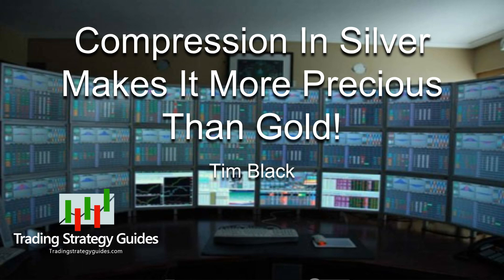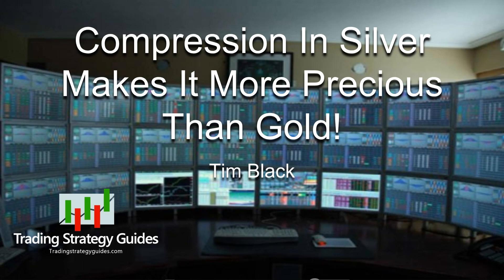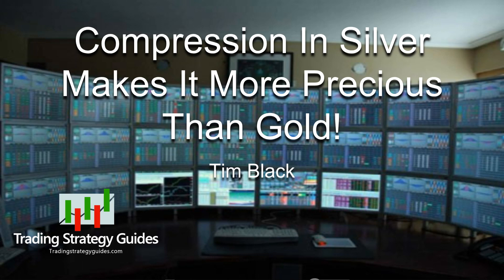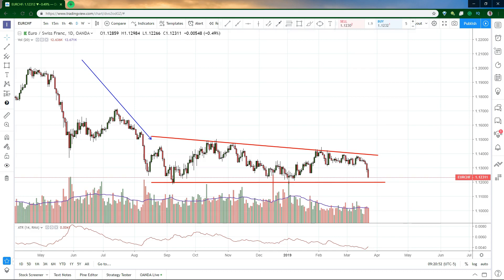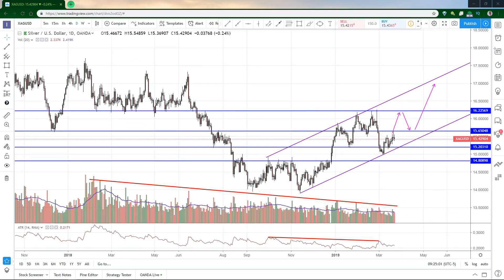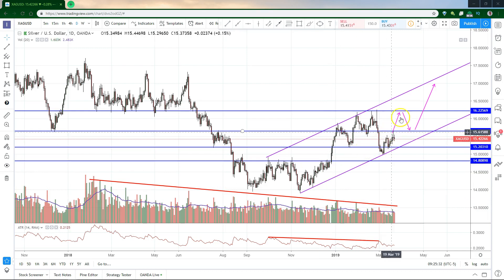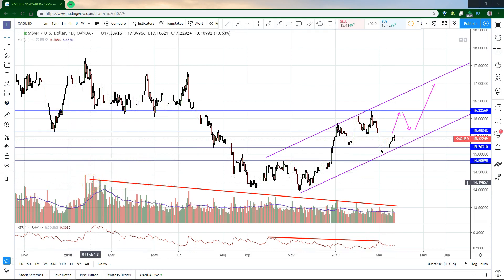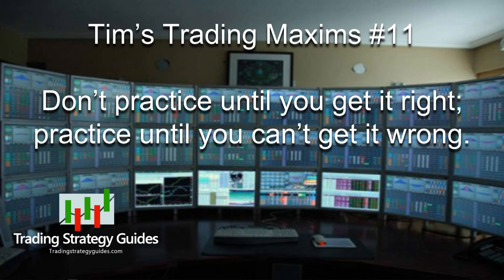Compression In Silver Makes It More Precious Than Gold!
I take a look at Silver Trading Opportunities

Silver 2019 technical analysis

Also,  the EURCHF daily descending triangle could break soon.